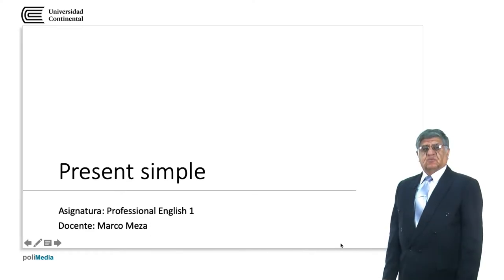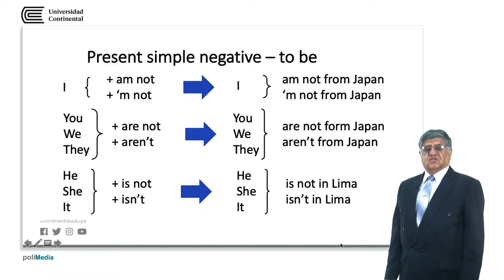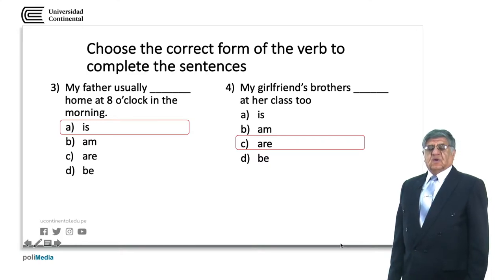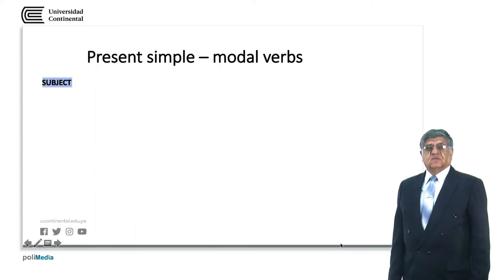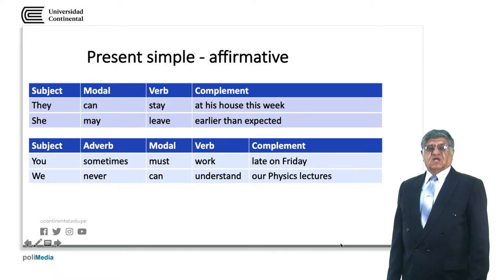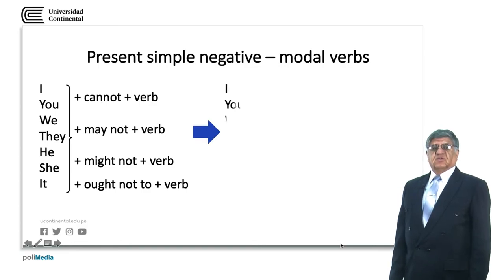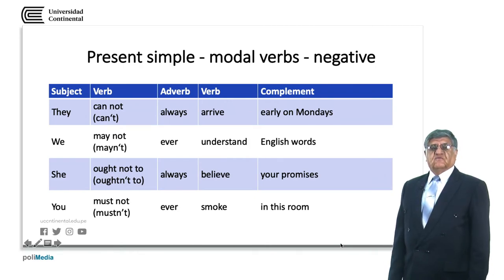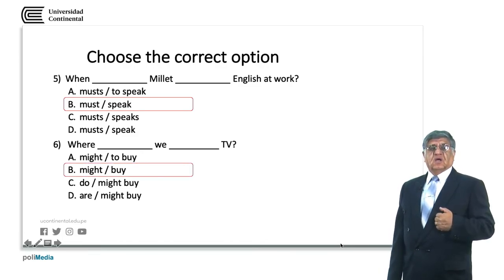Present simple - 2